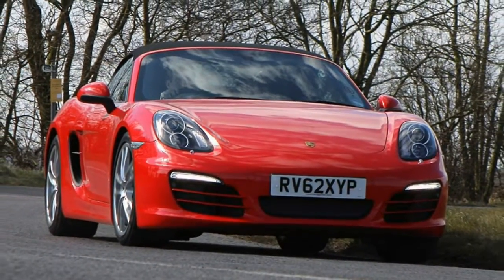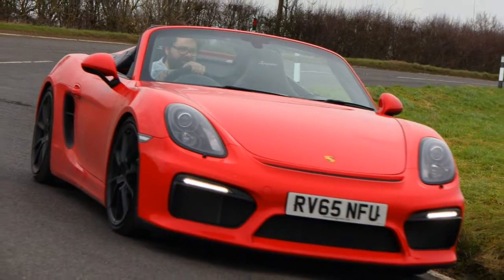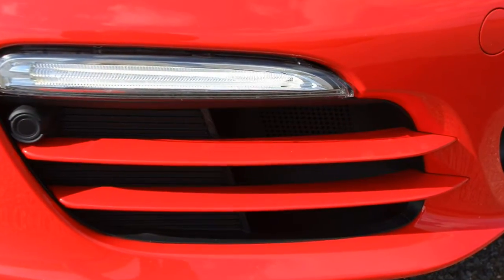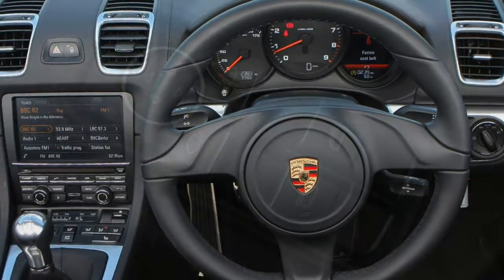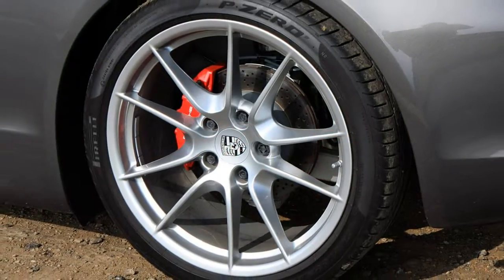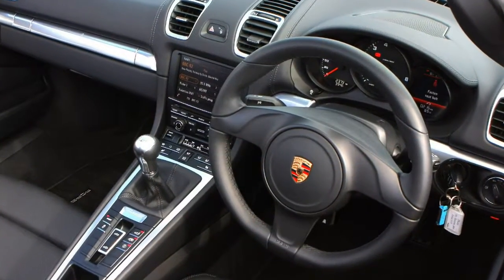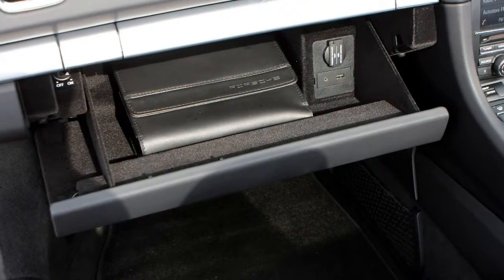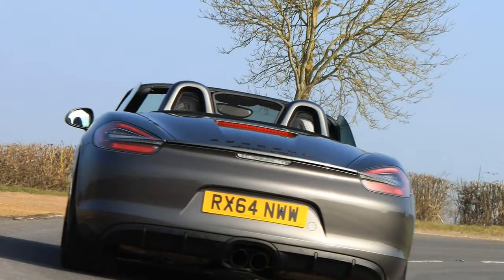Porsche Boxster 2017 Car Review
The Porsche Boxster and Cayman tend to be mid-engined two-seater sport compact cars built by Porsche.

 The Boxster, a 2-door, 2-seater roadster, was published in 1996 as well as the Cayman took sale in late 2005 because 2-door, 2-seater fastback coupé version.